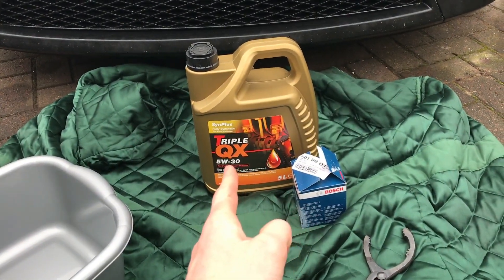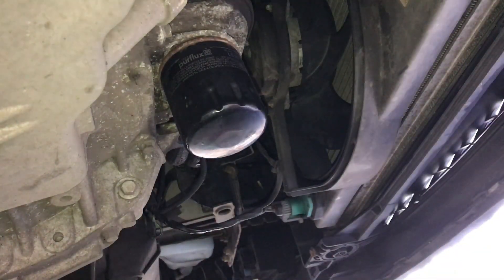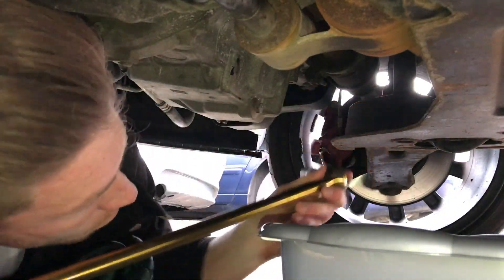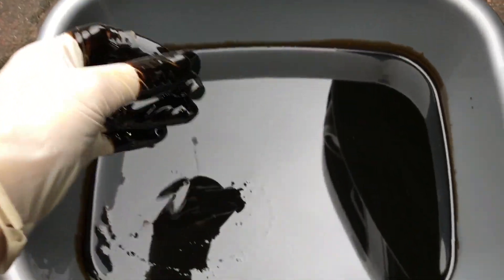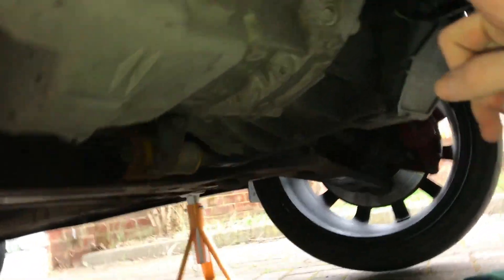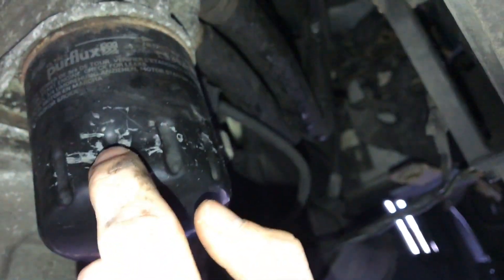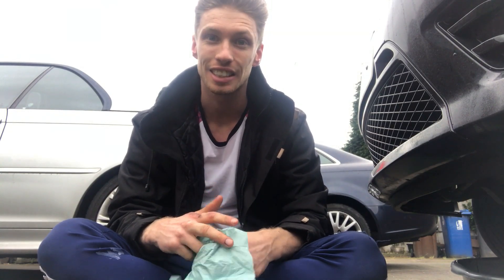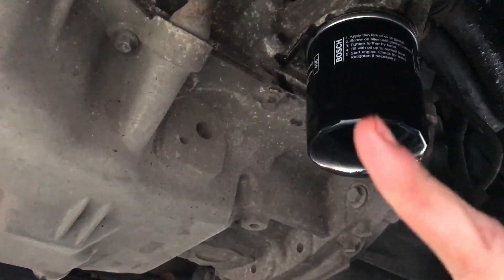How to Change Oil and Filter on a Ford Fiesta MK6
This is how you do a complete oil change on a MK6 Fiesta ST, this will be the same for all petrol versions. I am led to believe that diesels have the oil filter below the throttle body, on some versions.

This is relatively easy to do! The hardest part of the job is the fact you don't get that much leverage underneath the car, the higher your jackstands can get the better!

Have a look at the oil filter on the car before you buy a tool to remove, have a look at any grooves in the filter. Some are shaped like a nut (the new one i put on) which a oil filter socket would work the best. Some are grooved (like the one i took off mine) and would require a wrench like the one i used.

NOW; some don't have grooves at all and are completely flat, where the strap-type tools would work the best!

Have a go yourself and let me know how you get on!